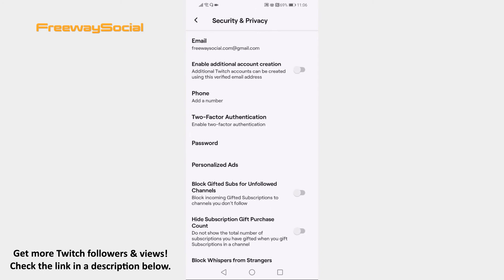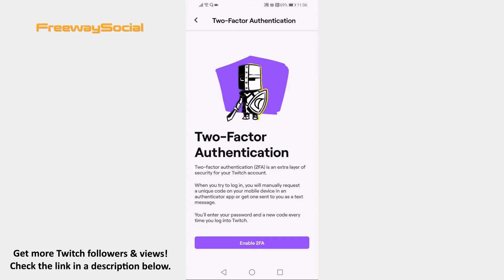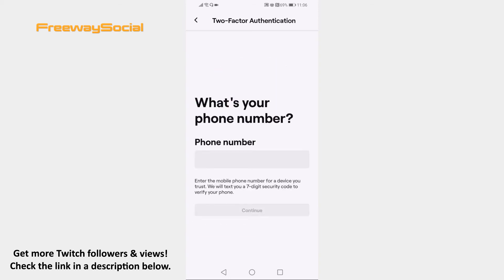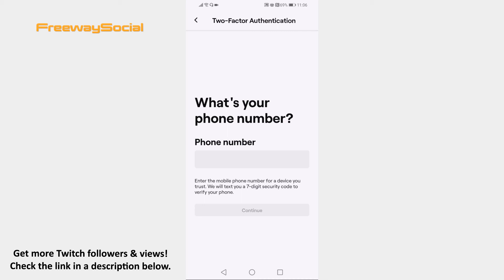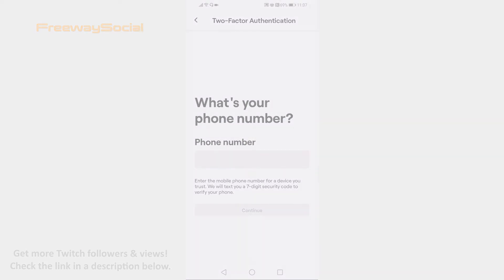How To Make Your Profile More Secure On Twitch App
In this video I am going to show you how to make your profile more secure on Twitch App.

Want to make your Twitch profile more secure? You can easily do that by enabling the two-factor authentification for your profile. When this feature is enabled, you will be receiving a verification code to your phone every time you log in to your Twitch profile.

Just follow these steps and you will learn how to enable it:

1. Open up Twitch app on your mobile device and login to your profile.
2. Click on your Twitch profile picture at the top left.
3. Tap on “Account settings”.
4. Now go to “Security & privacy”.
5. Click on “Two-Factor authentification” setting.
6. Here you will see additional information about two-factor authentification explaining what it is. Just click on “Enable 2FA” button.
7. You will need to enter your mobile phone number which you are going to use every time you log in to your Twitch profile. You will receive the verification code to your mobile. This will enable a two-factor authentification and your Twitch profile will be more secure.

Done, that’s it for this video!

I hope this guide was helpful and you were able to make your profile more secure on Twitch App. Don’t forget to like this video and visit us